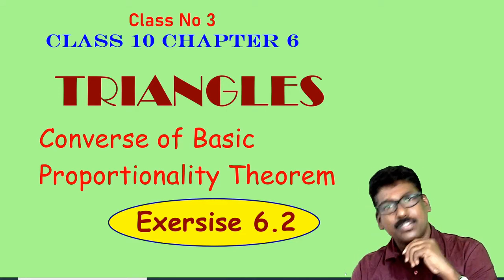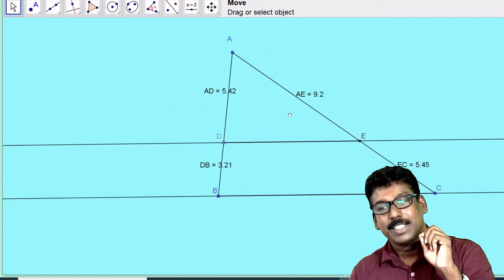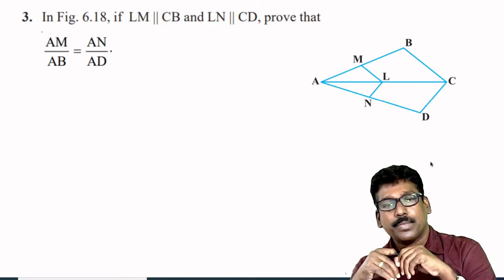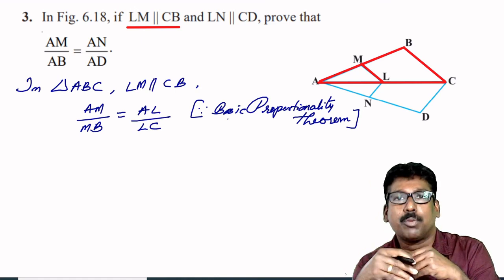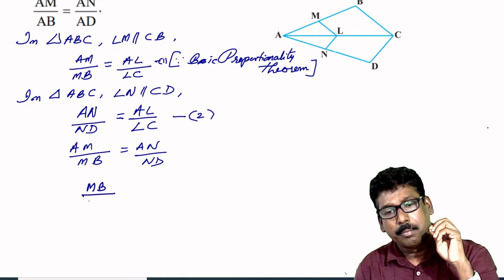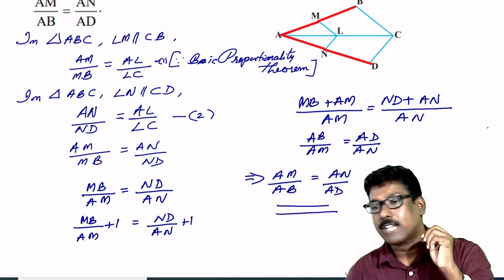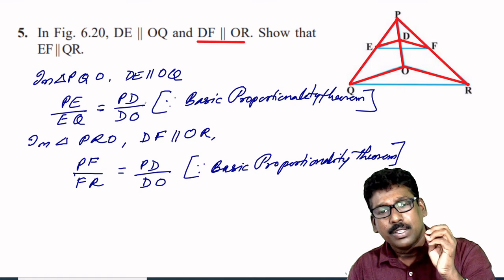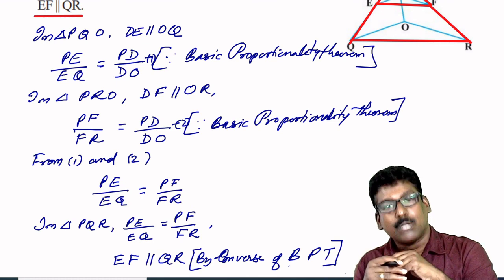CONVERSE OF BASIC PROPORTIONALITY THEOREM Exercise 6.2 part 1 Class No 3 TRIANGLES emaths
emaths by Raghavan